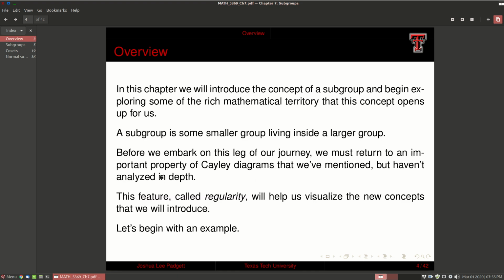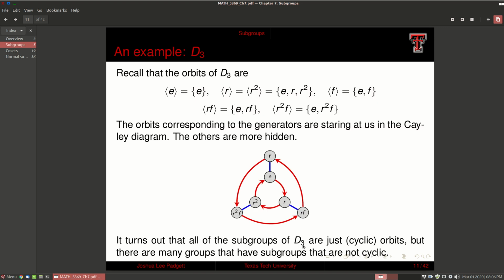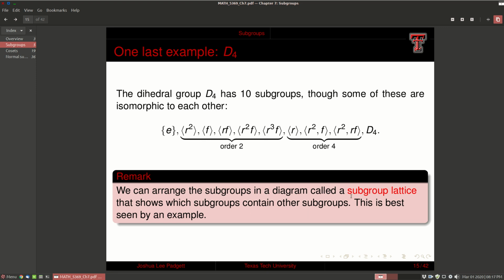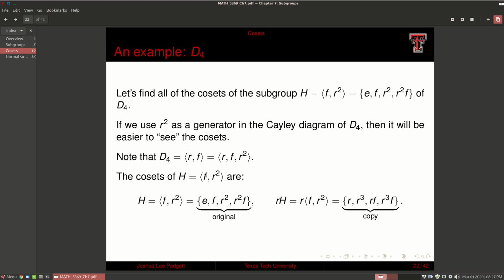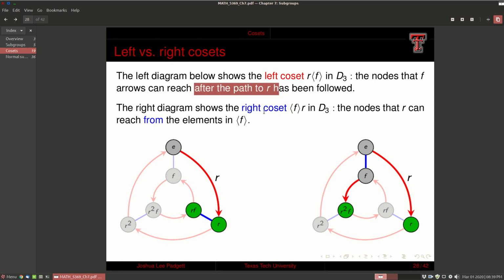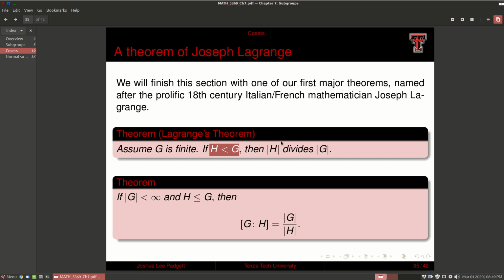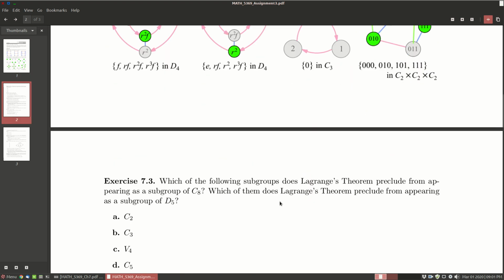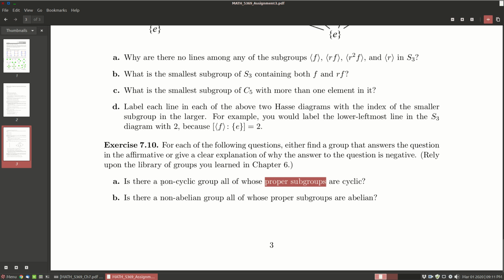Chapter 7 (with slides)